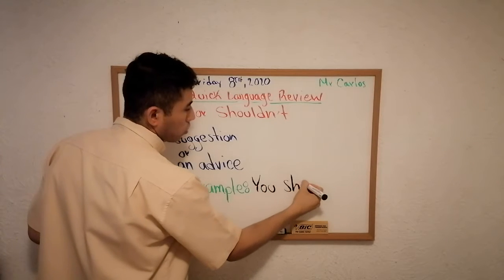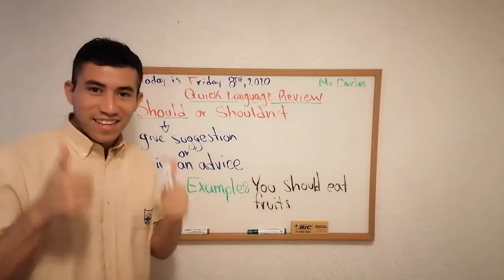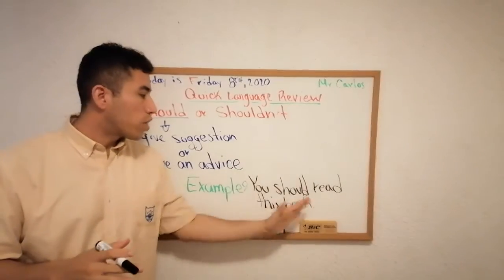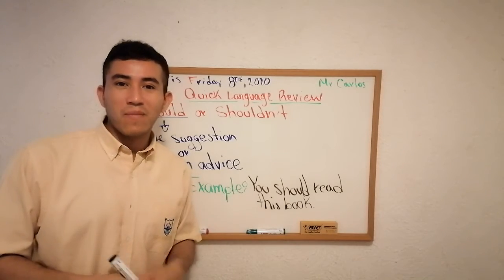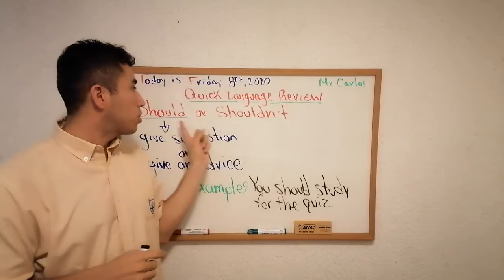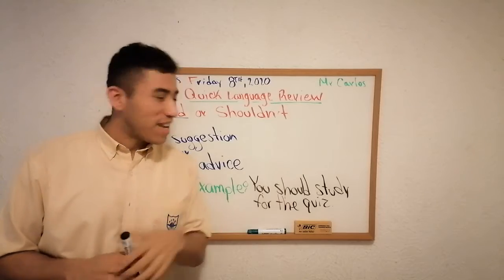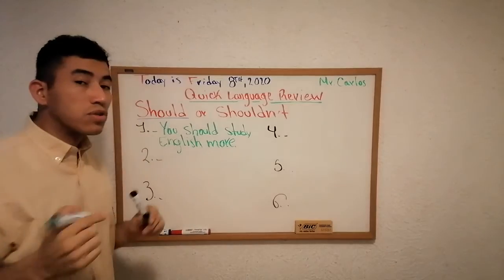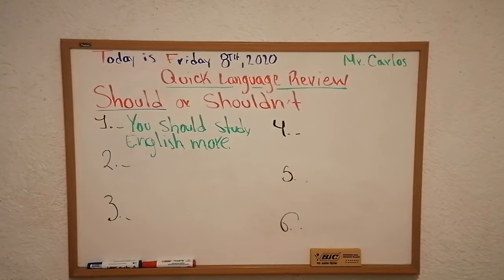Quick Language review